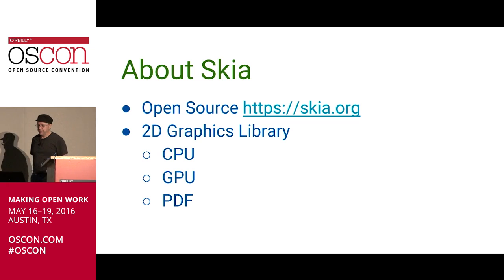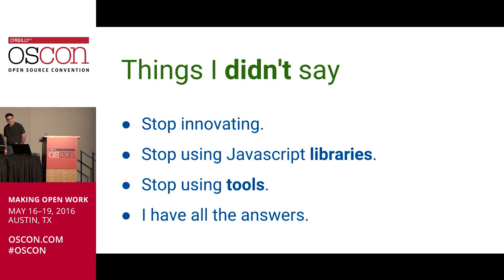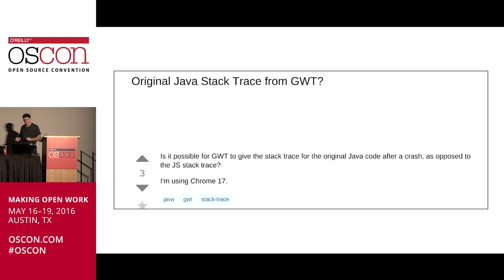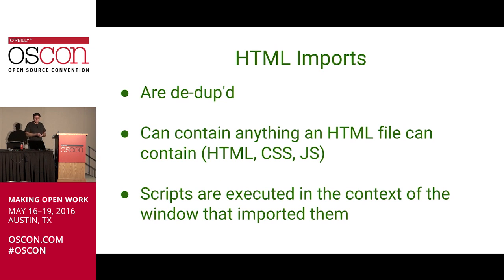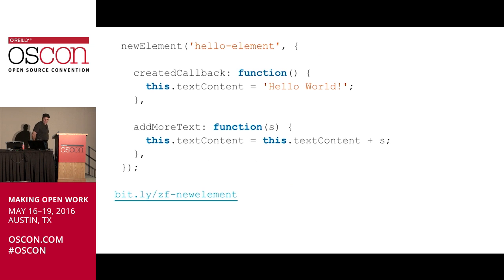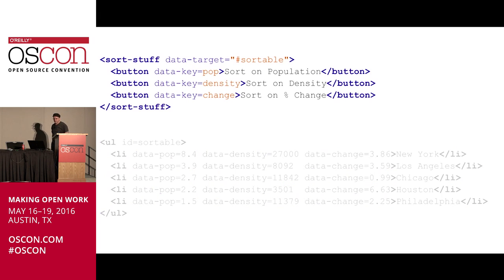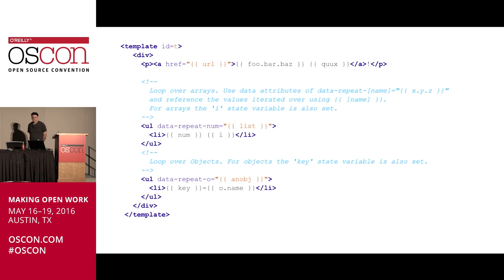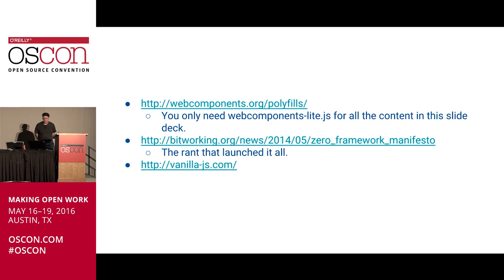Stop Writing JavaScript Frameworks - Joe Gregorio - OSCON 2016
JavaScript frameworks seem like death and taxes—inevitable and unavoidable. But that's not the way it needs to be, and actually, it must stop. Joseph Gregorio outlines the Zero Framework Manifesto and discusses his implementation experience building and shipping framework-free applications for the past two years.